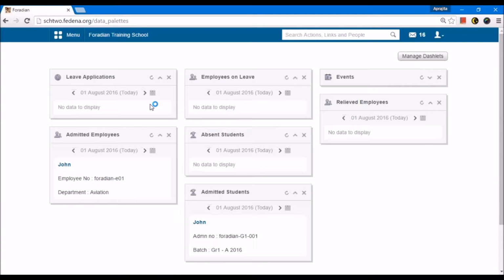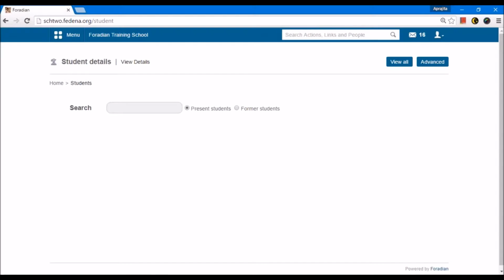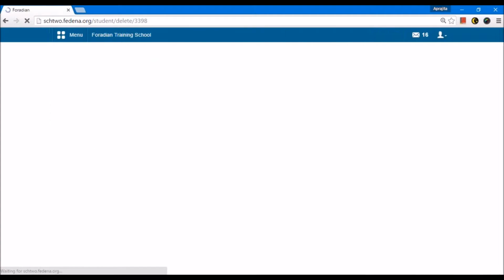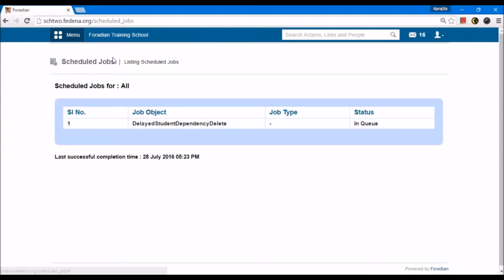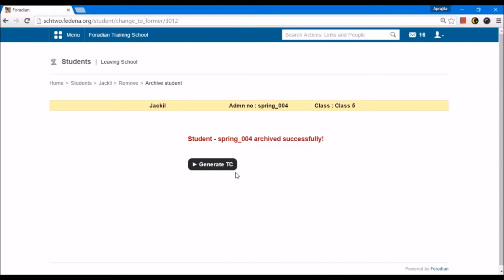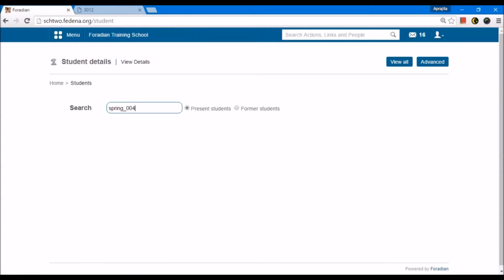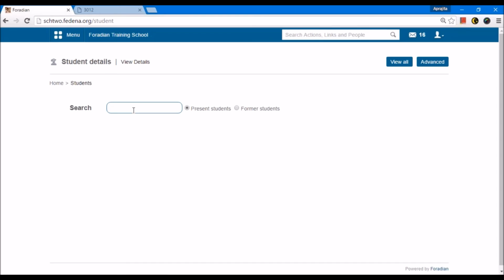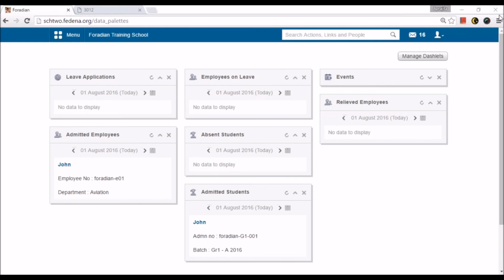Fedena - Student Deleting & Archiving